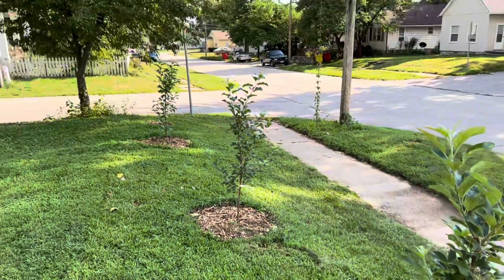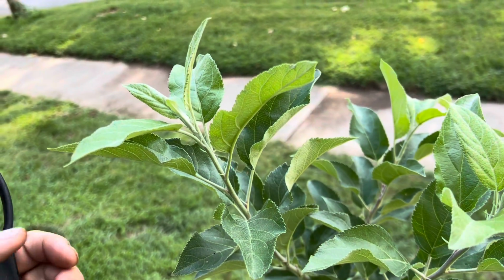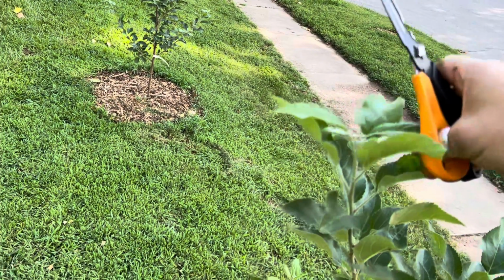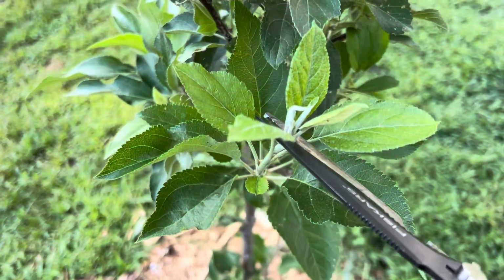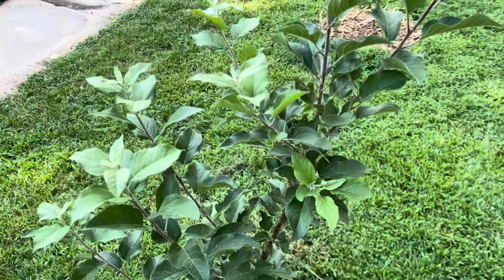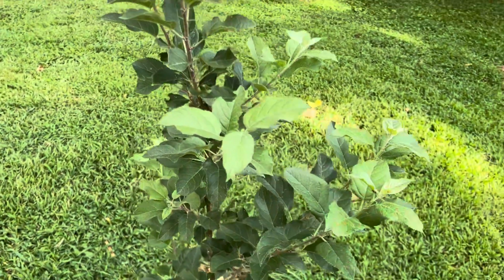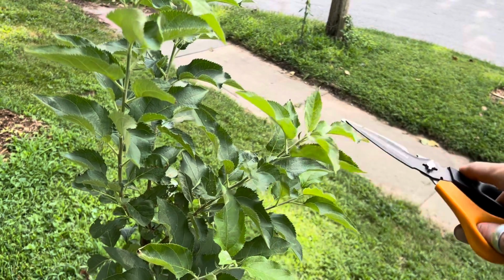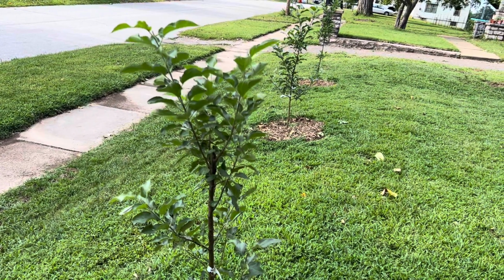How to Summer Prune and Train Young Apple Trees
How to summer train apple trees!
Here is an update to this video 2 weeks later so you can see the results of this type of pruning